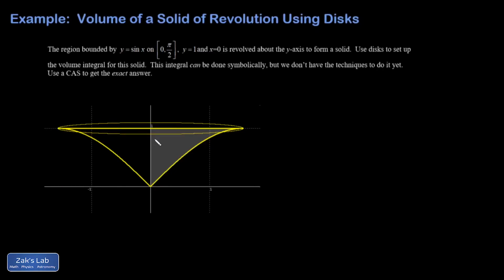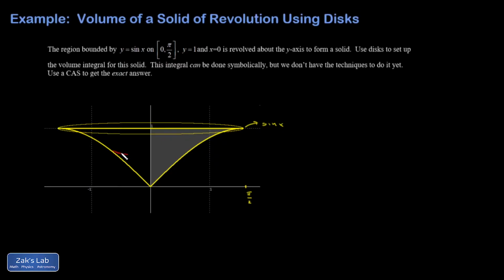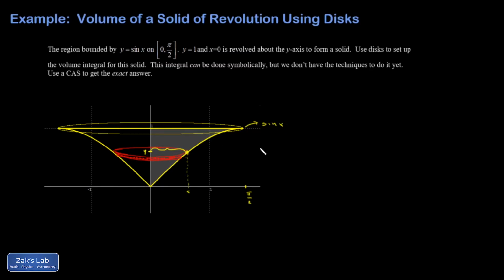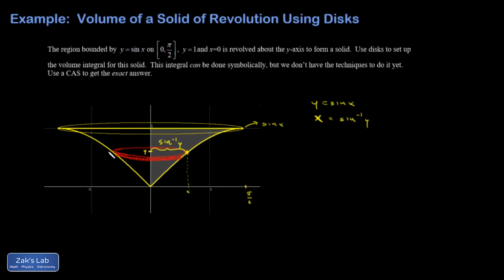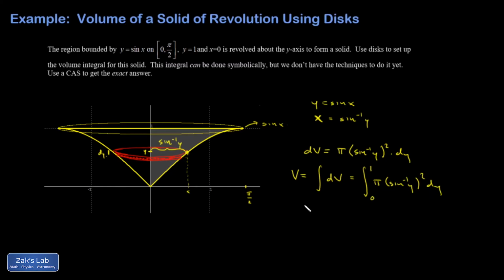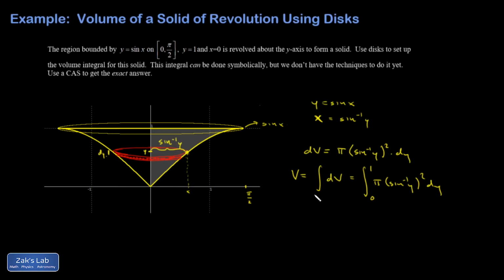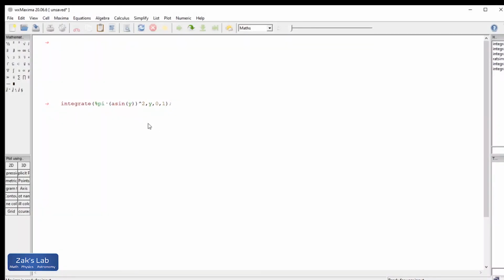Computing a volume of revolution using disks. Requires inverse function.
A volume of revolution is computed using the disk method, and the example requires inverting the sine function to get the radius of the disks.

In this follow-up video, we compute the resulting integral using trig substitution and integration by parts